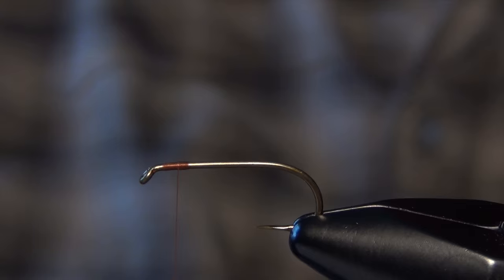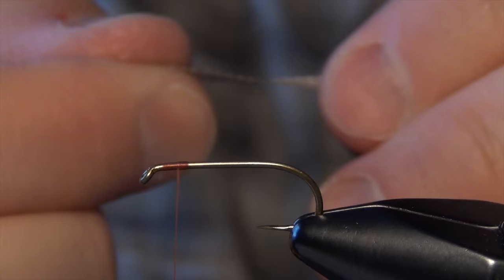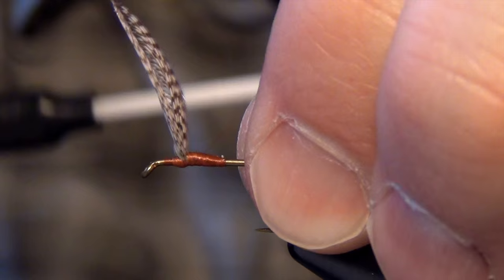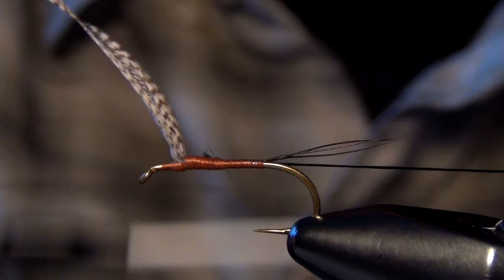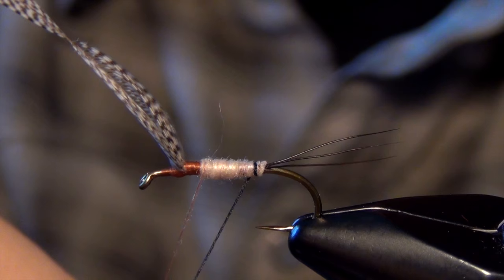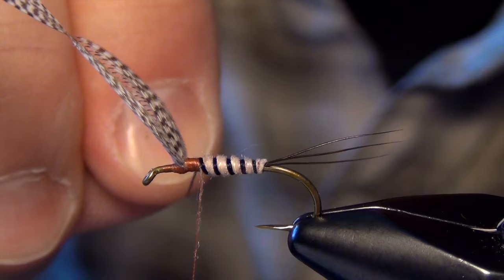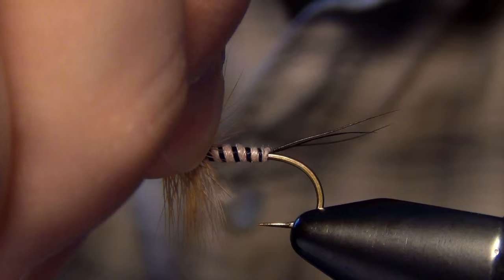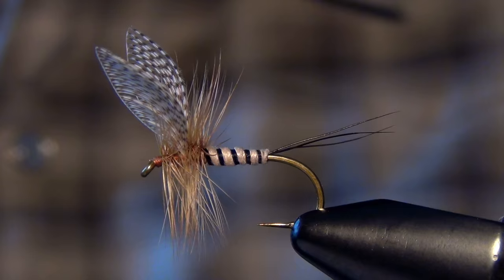Wally Wing Mayfly Fly Tying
The Wally Wing Mayfly is known for the signature ultra realistic upright wings.  The wings on the Wally Wing Mayfly look much harder to tie than they really are.  The trick is all in the prep work and choosing a correct feather.  The Wally Wing Mayfly can be tied in any color or size and is able to imitate all mayfly species.  The Wally Wing Mayfly is a lot of fun to tie and is very rewarding once you peel back the wings!

Wally Wing Mayfly Fly Tying Recipe:
Hook: #10-18 Tiemco 100SPBL or Tiemco 100
Thread: Brown Veevus 14/0
Tail: Moose Mane
Body: Hendrickson Superfine Dubbing
Rib: Black UNI 6/0
Wing: Natural Mallard Flank
Hackle: Dark Barred Ginger Whiting High and Dry Rooster Cape